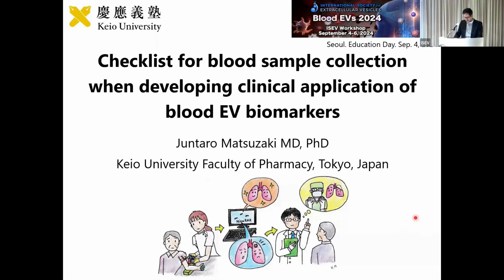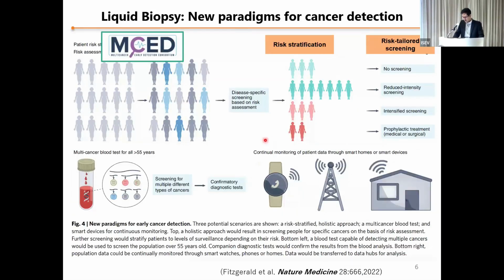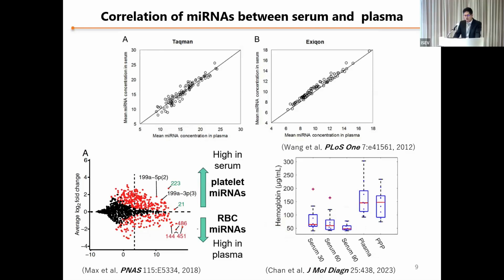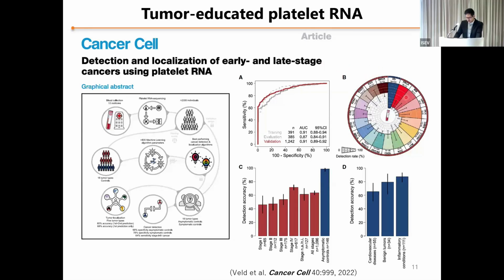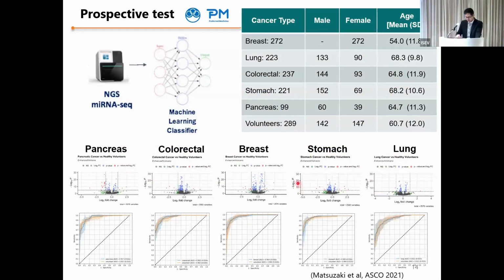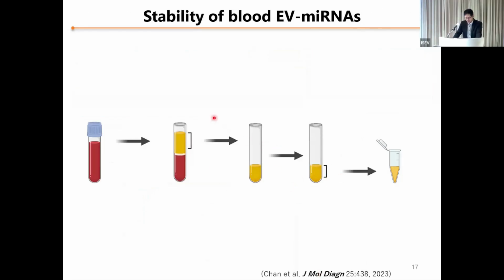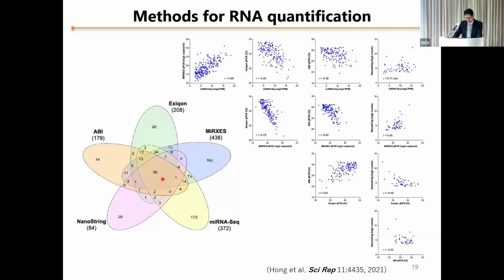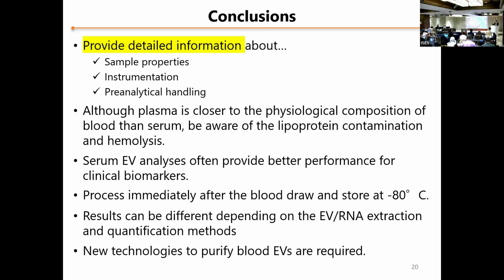Juntaro Matsuzaki- Checklist for blood sample collection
Juntaro Matsuzaki, Keio University, Japan outlines a checklist for blood sample collection when developing clinical application of blood EV
biomarkers